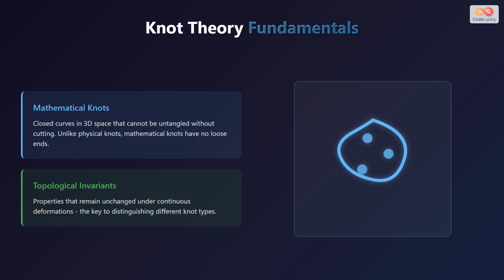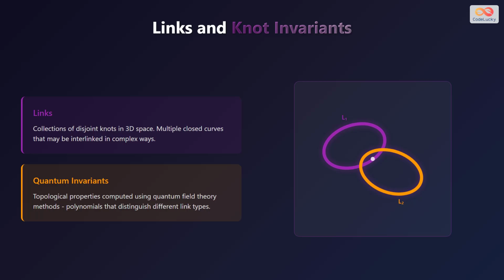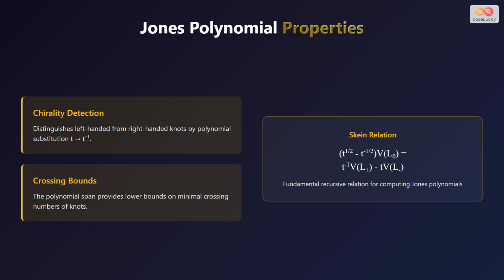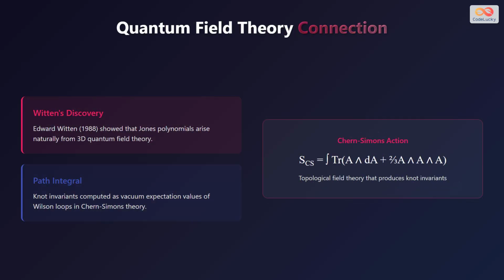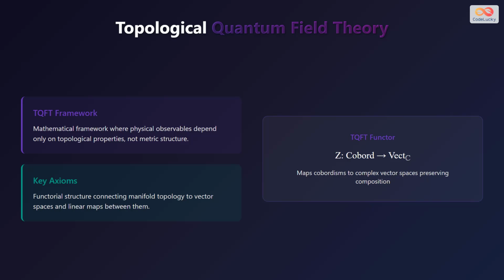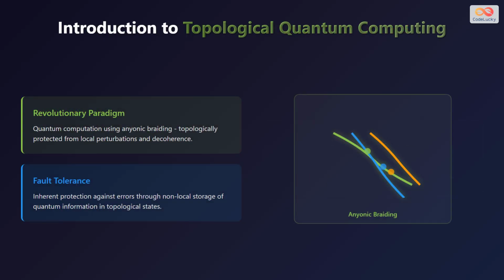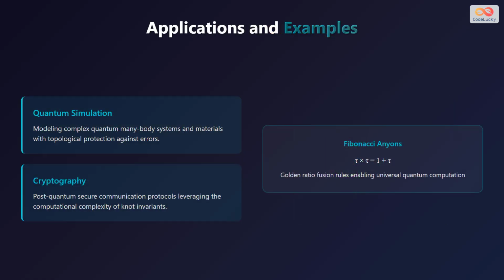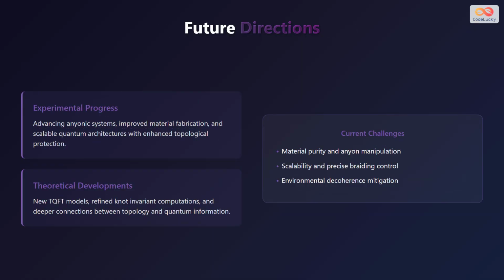Quantum Topology: Knot Theory, Quantum Computing & Beyond!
Dive into the mind-bending world of Quantum Topology! 🤯 This video explores the fascinating intersection of knot theory, quantum field theory, and topological quantum computing. Perfect for beginners, we break down complex concepts step-by-step.

Learn about the fundamentals of mathematical knots, links, and the revolutionary Jones Polynomial. 🌀 Discover how quantum field theory, particularly Chern-Simons theory, provides a profound connection to knot invariants. We'll also explore the exciting possibilities of topological quantum computing using anyonic braiding for fault-tolerant quantum computation.

Uncover the applications of quantum topology in quantum simulation and cryptography. 🔐 We'll also discuss the future directions and current challenges in this cutting-edge field. Get ready to have your understanding of mathematics and physics challenged and expanded! 🚀

Chapters:
00:00 - Introduction to Quantum Topology
00:19 - Knot Theory Fundamentals
00:58 - Links and Knot Invariants
01:32 - Introduction to Jones Polynomials
02:05 - Jones Polynomial Properties
02:51 - Quantum Field Theory Connection
03:27 - Topological Quantum Field Theory
04:02 - Witten's Approach to Jones Polynomials
04:36 - Introduction to Topological Quantum Computing
05:05 - Anyons and Braiding
05:35 - Applications and Examples
06:19 - Future Directions
07:07 - Outro